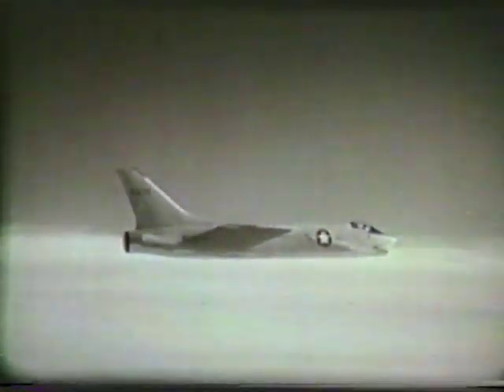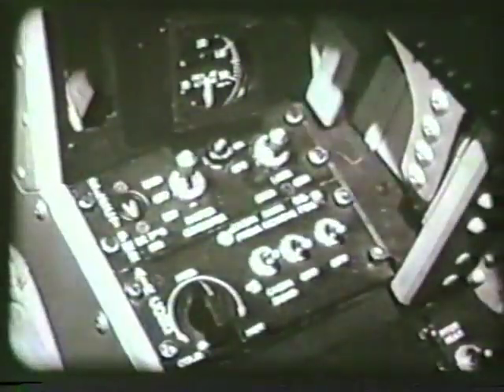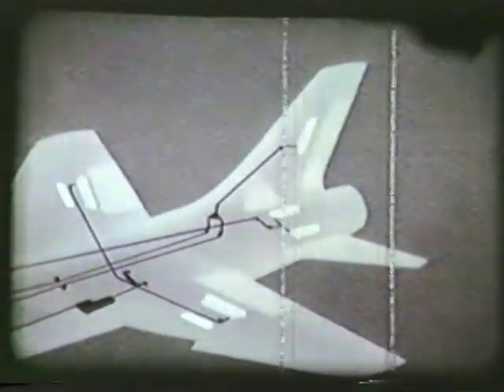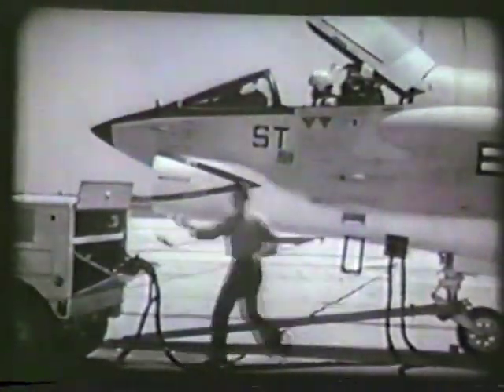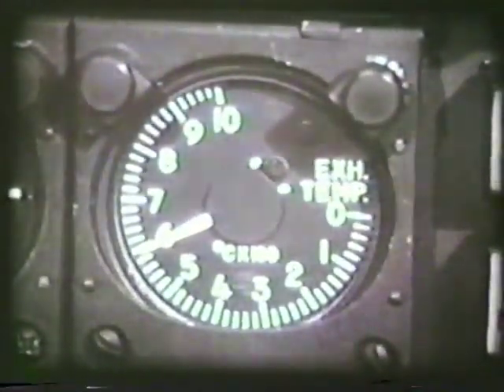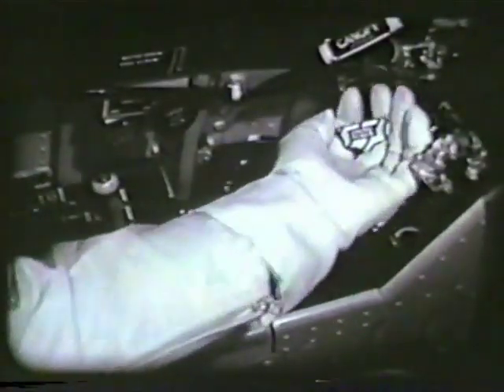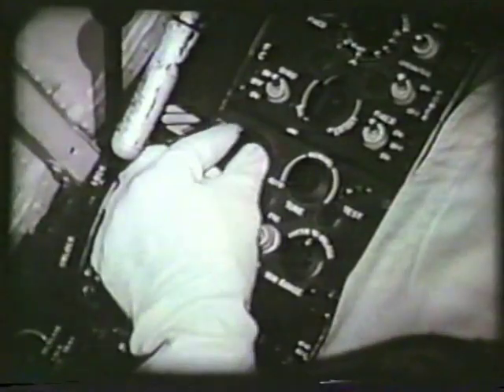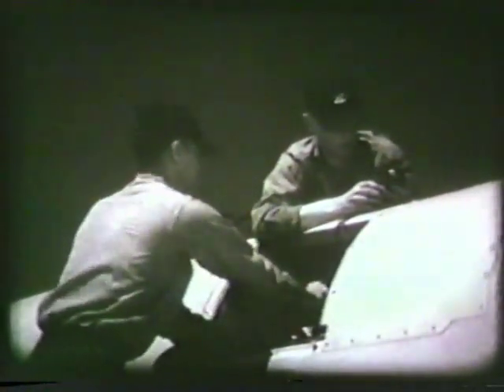How To Fly Vought F8U